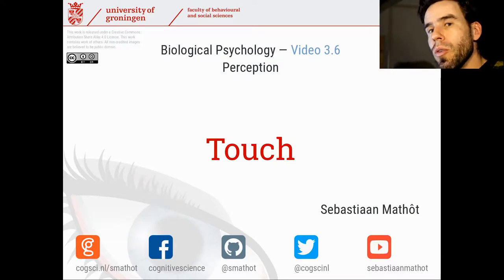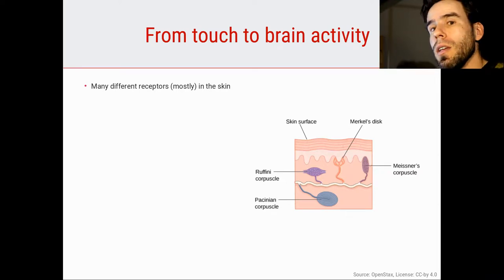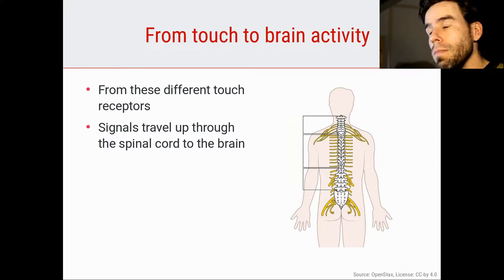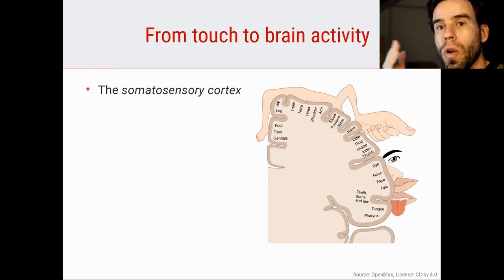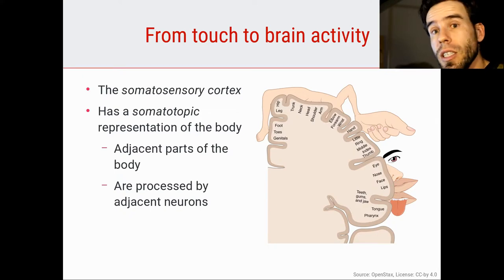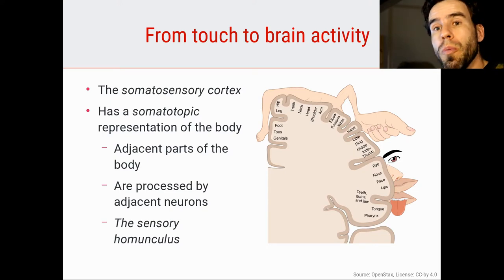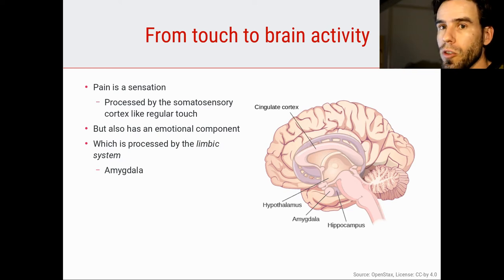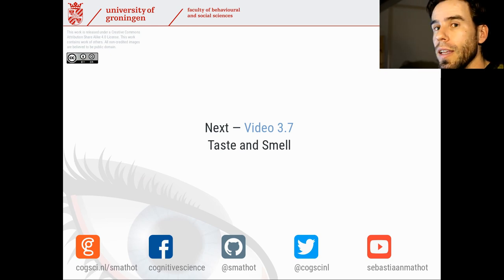Touch | Biological Psychology 3.6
In this video, I discuss perception of touch, or somatosensation.

This is Video 6 of Section 3 (Perception) of the Biological Psychology video course.